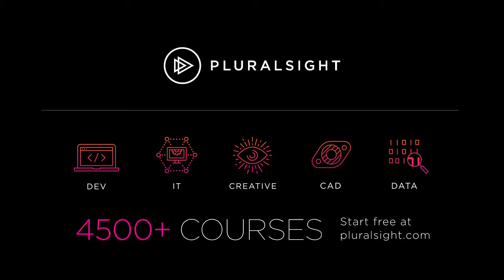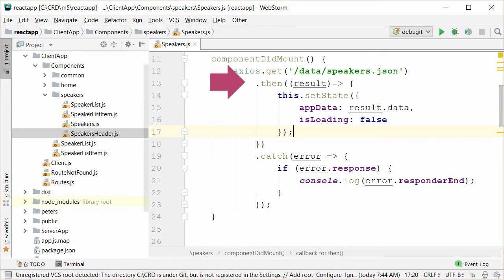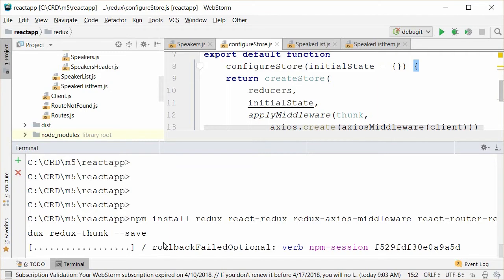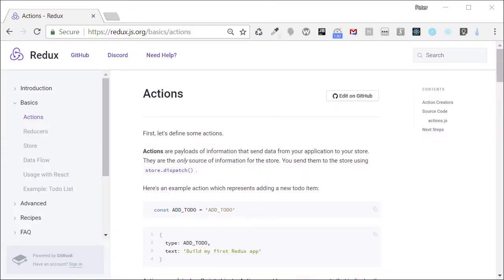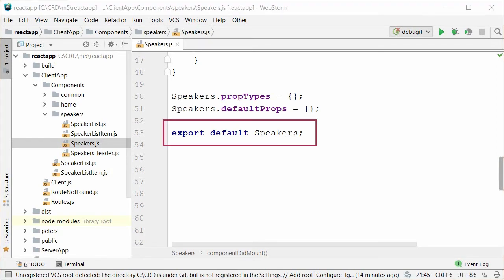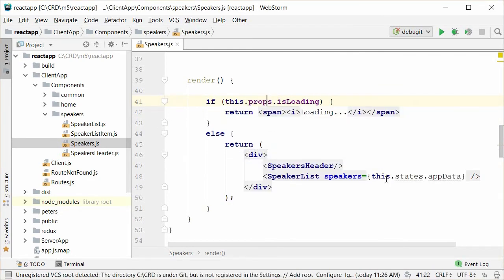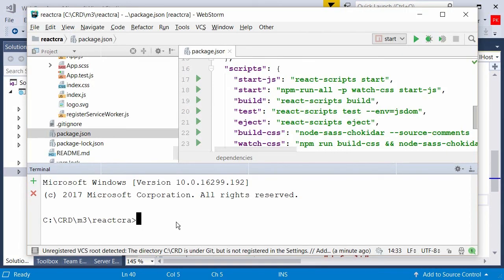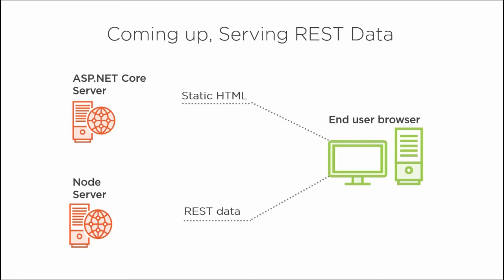Learn How to Integrate React With a Backend Web Server on Pluralsight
Author: Peter Kellner
Today, I’m both pleased and proud to offer my 7th course from Pluralsight and my first one on React. For 10 years now, I’ve been focused on Single Page JavaScript apps that work really well with back end servers.
I continue to believe that for anyone building enterprise quality apps, the Single Page App (also known as SPA’s), are the way to go.  If you really think about it, it makes total sense. Why is that? It’s because you can write your code in a natural way. You don’t have a ridiculous HTML DOM backend server interaction around your UI events that makes programming a nightmare. Your user click a button, an event is attached the button, JavaScript excutes and everything is running in one place.